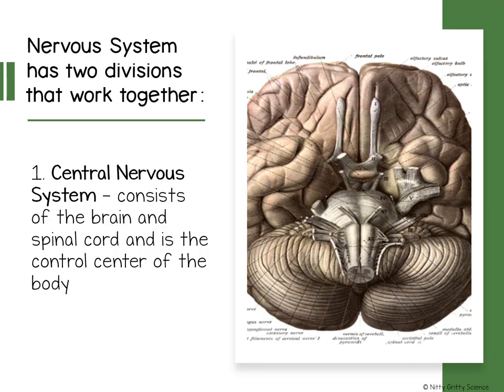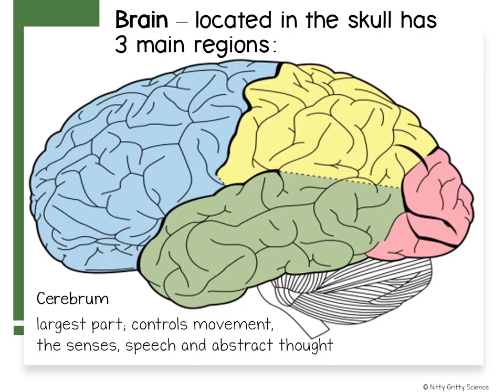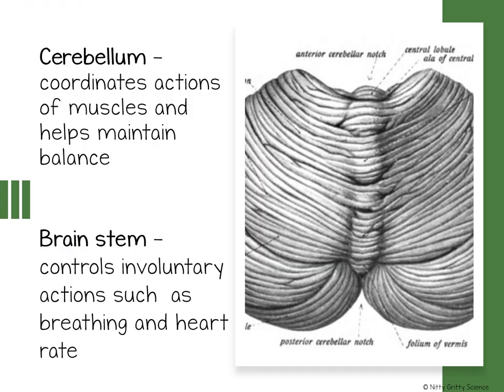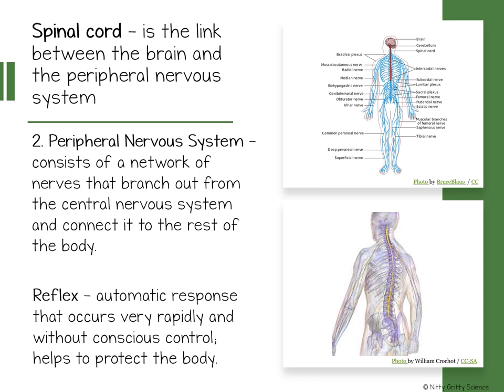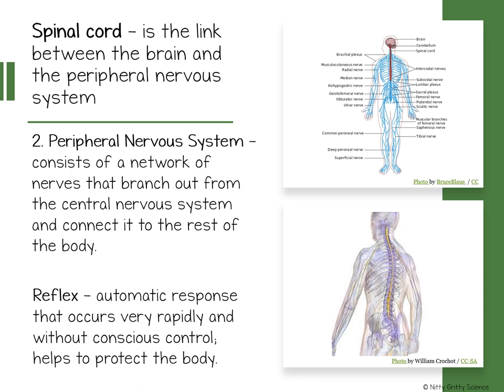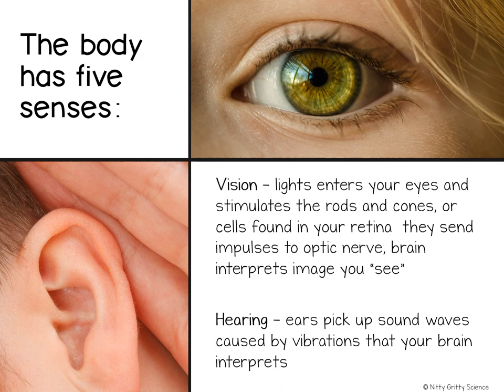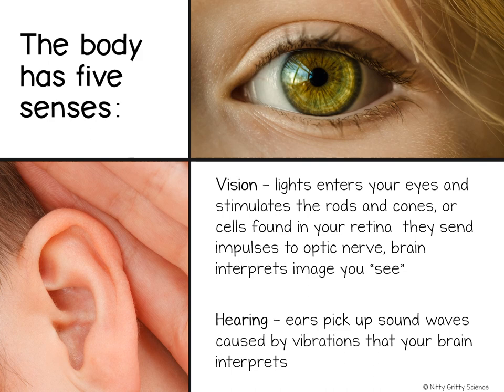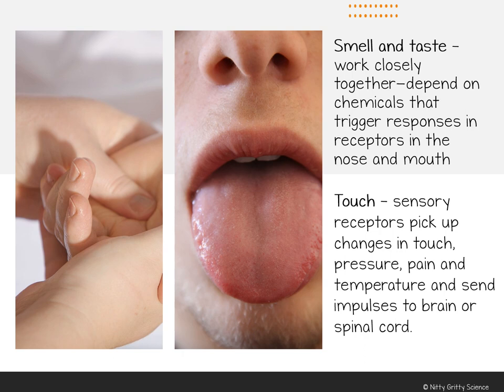Human Body Part 1: Sec. 4: Nervous System